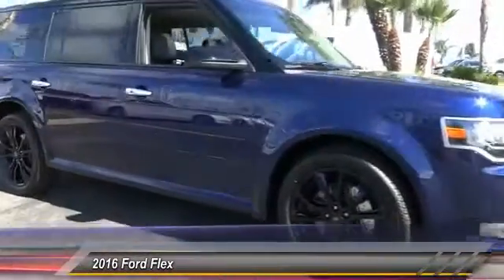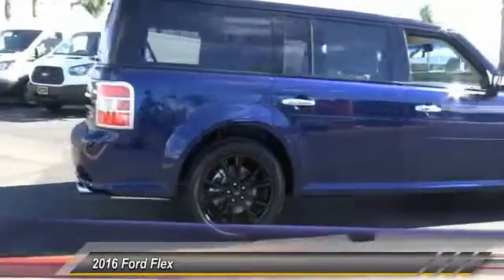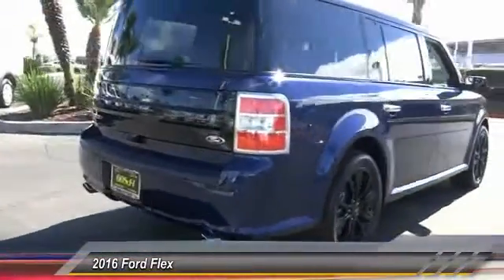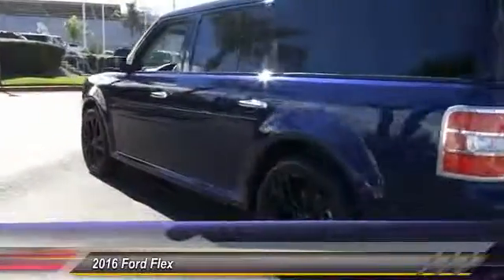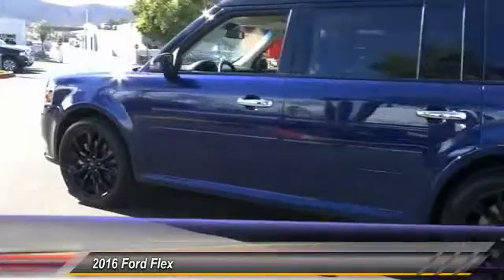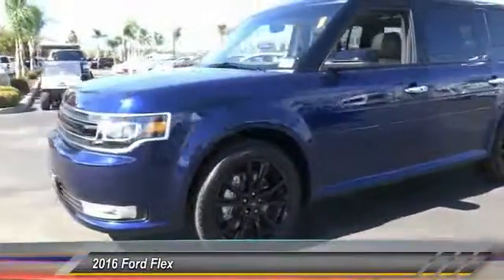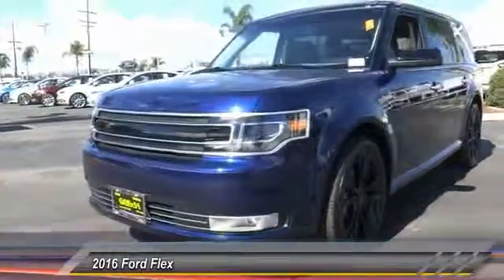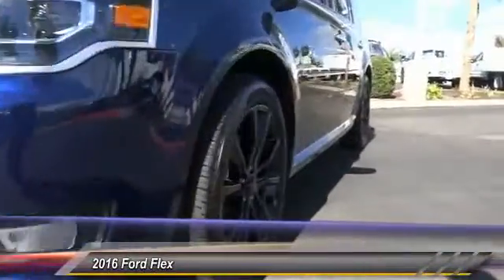2016 Ford Flex TEMECULA BEAUMONT MENIFEE PERRIS LAKE ELSINORE MURRIETA R161904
2016 Ford Flex 4dr Limited FWD

26895 Ynez Rd.

GOSCH FORD TEMECULA PROUDLY SERVING TEMECULA, BEAUMONT, MENIFEE, PERRIS, LAKE ELSINORE, MURRIETA, AND SURROUNDING SOUTHERN CALIFORNIA LOCATIONS. THIS BLUE 2016 Ford FLEX IS EQUIPPED WITH A ENGINE: 3.5L TI-VCT V6 , AUTOMATIC TRANSMISSION, AND RECEIVES AN ESTIMATED 16 City/23 Hwy MPG. GOSCH FORD TEMECULA 26895 YNEZ RD. TEMECULA CA 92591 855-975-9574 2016 Ford FLEX 4dr Limited FWD Stock #: R161904 | VIN: 2FMGK5D87GBA13483 | 2016 Ford Flex 4dr Limited FWD Gosch Ford Temecula